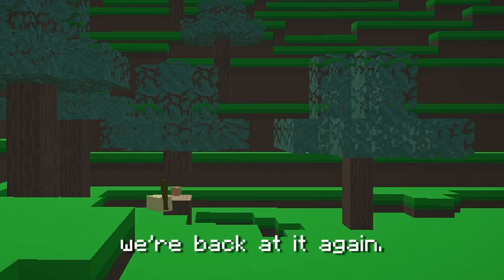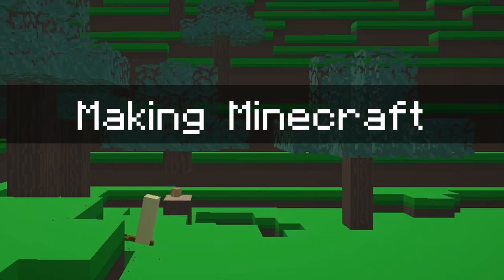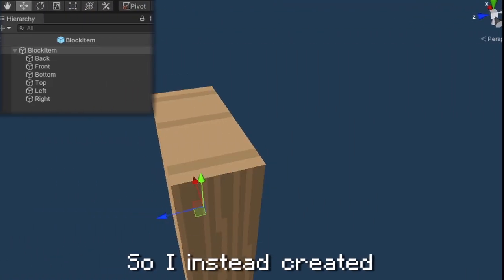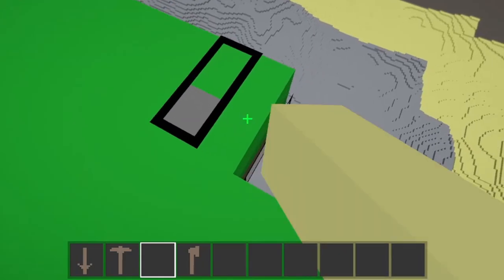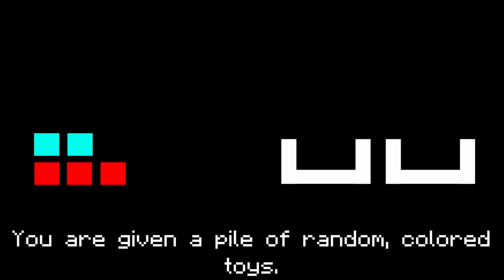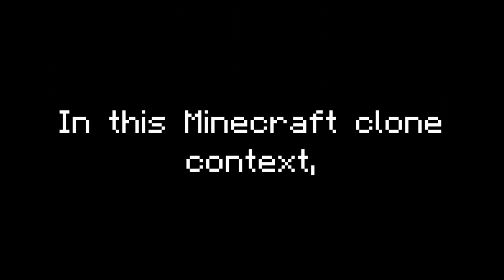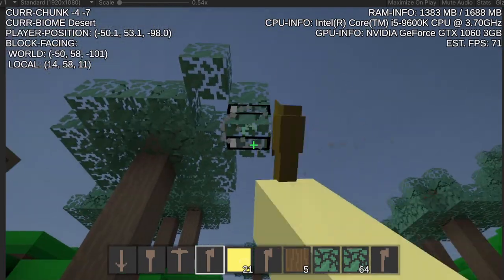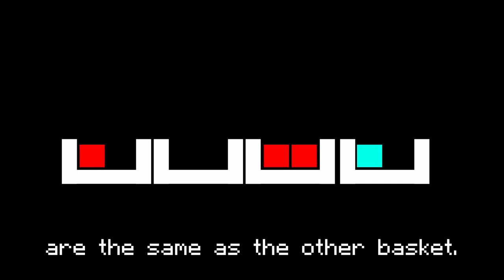I recreated Minecraft's inventory and items in UNITY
I recreated the Inventory and Items from Minecraft in UNITY

In this video, I recreate the inventory and item systems in Minecraft in the form of a discount Clone.